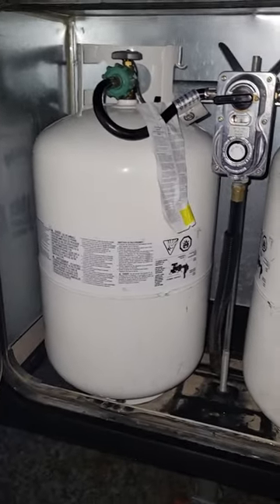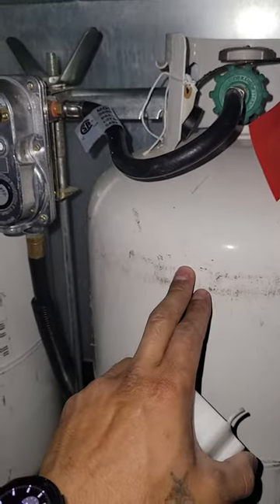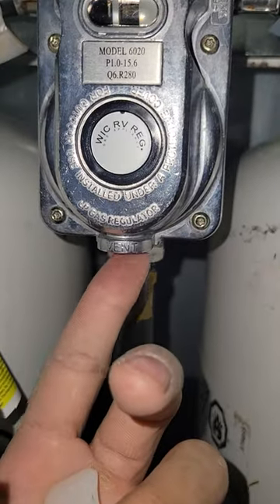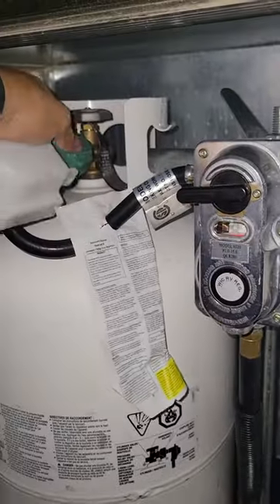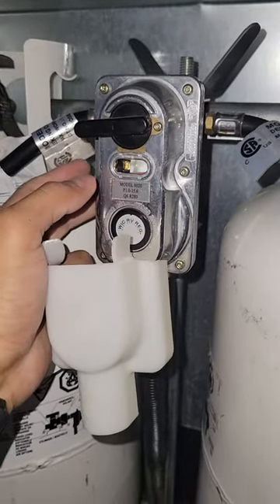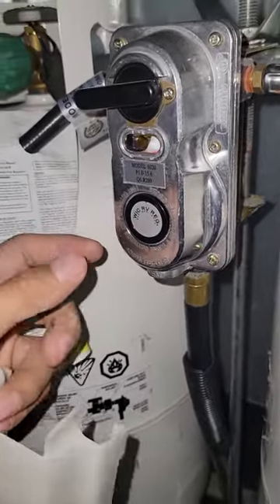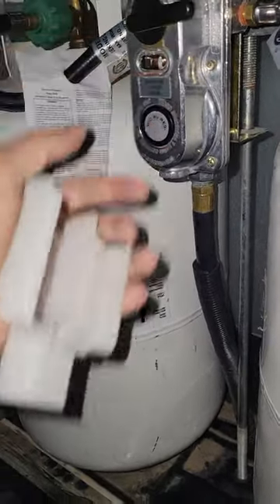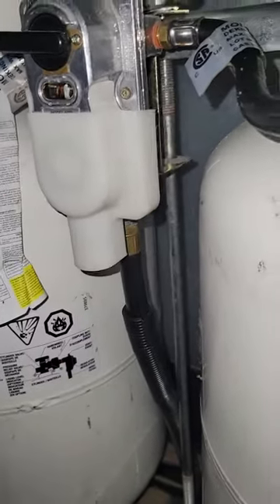Leaking Propane regulator Quick Fix! Dont buy a new one until you try this!